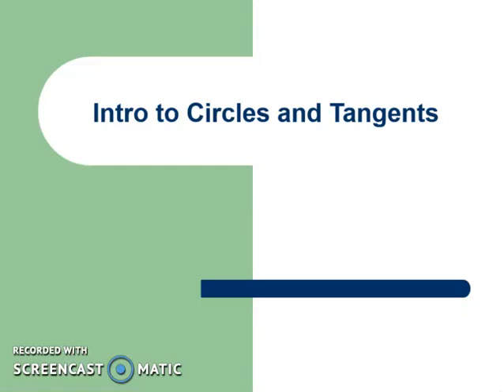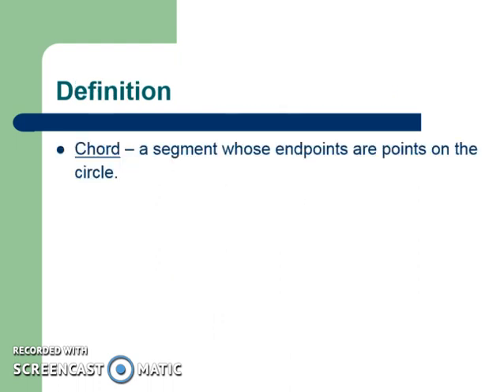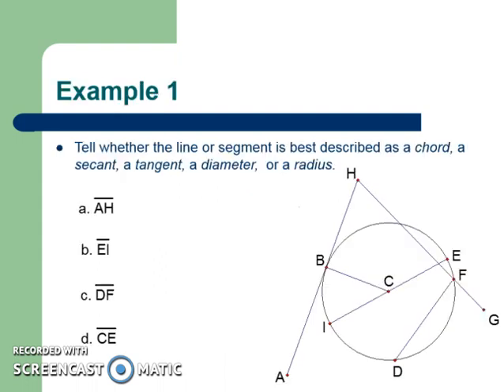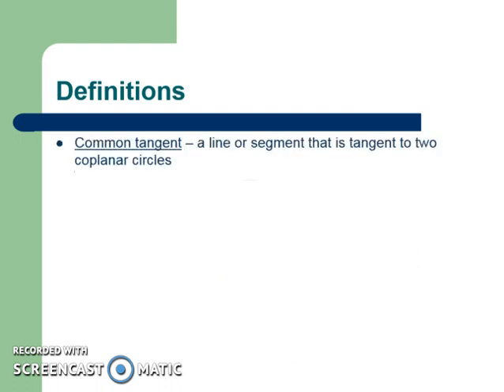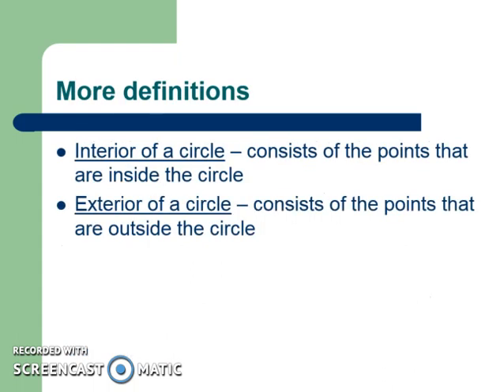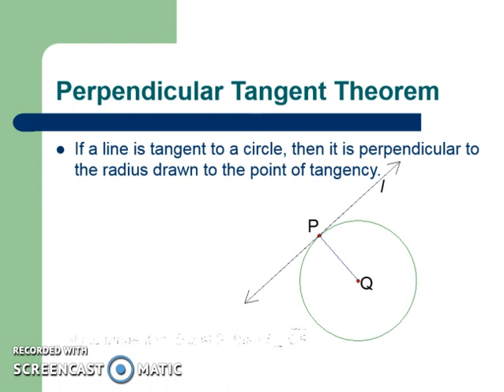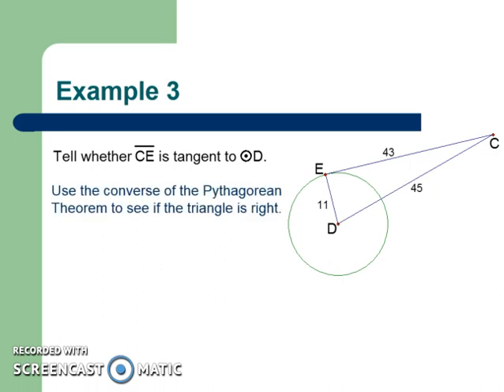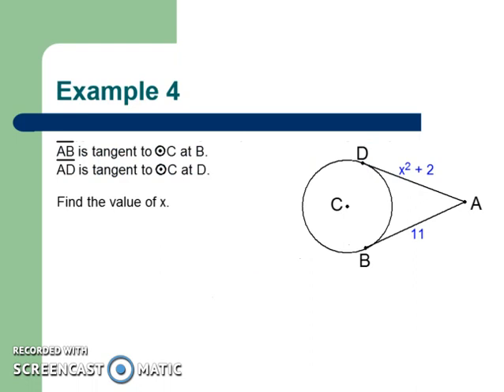8 1 Intro to Circles